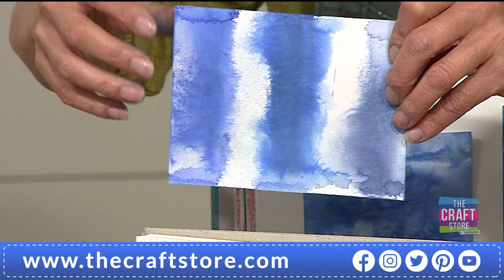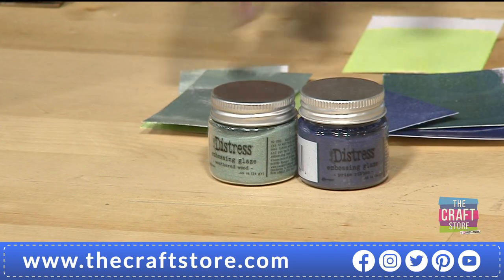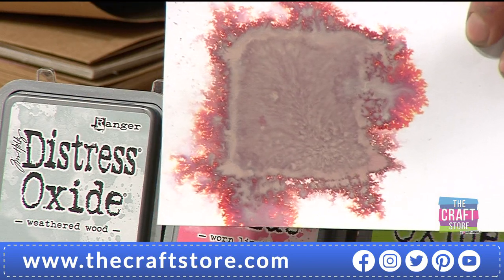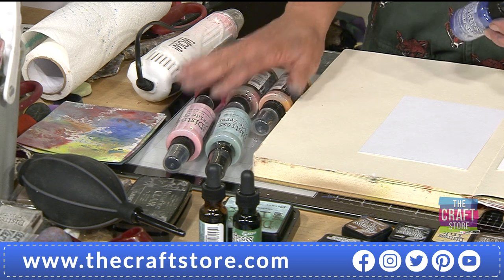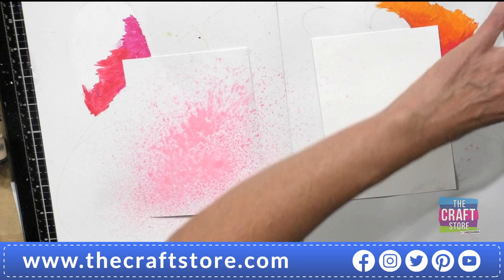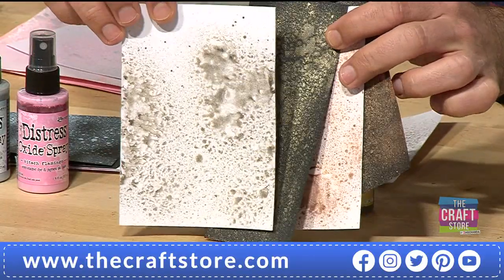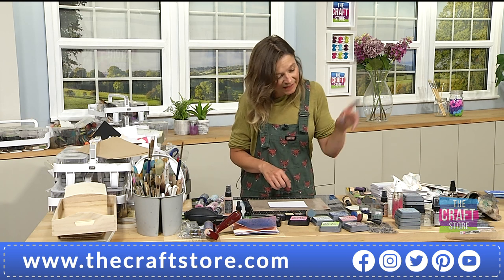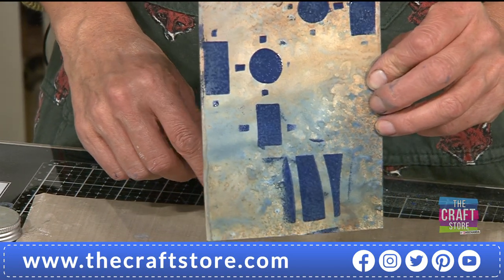Ranger One Day Special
Leonie Pujol is here for an hour of Ranger, with Tim Holtz alcohol inks, oxide sprays, emboss glaze, ink pads, stencils, stamps and so much more! Tune in and be inspired by Leonie!